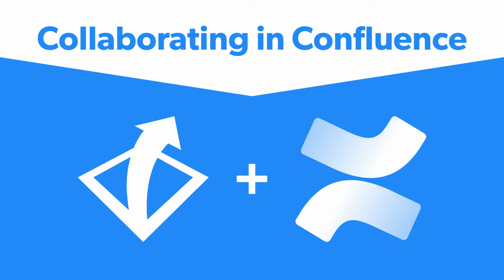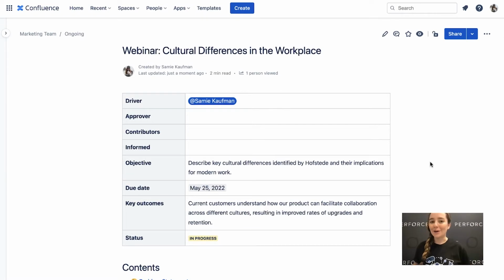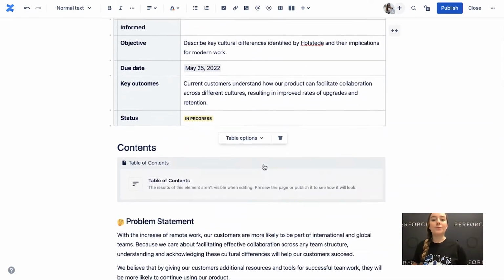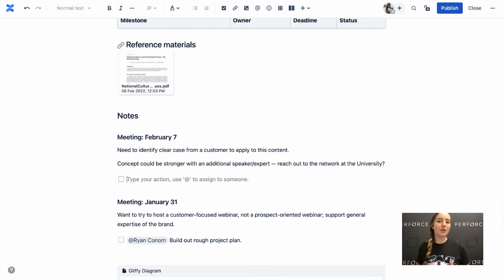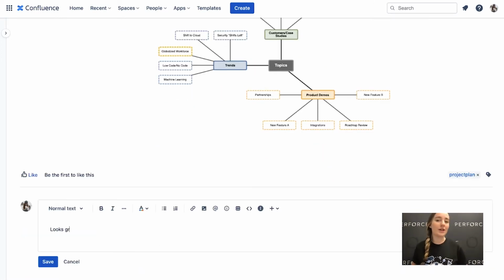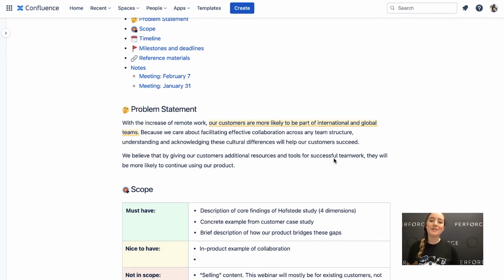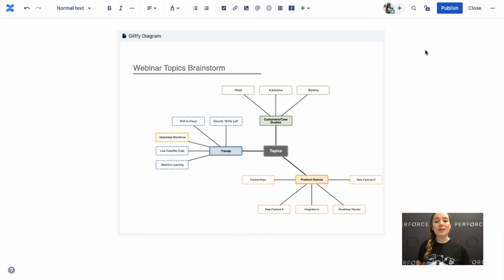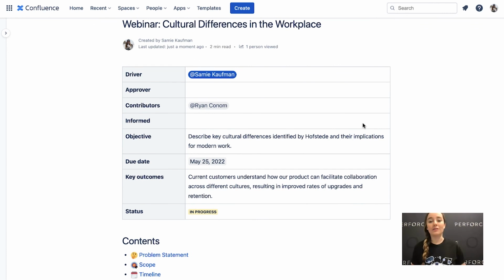Collaborate in Confluence Cloud | Basic Confluence Commands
This video covers four ways to get your team engaged on every page:
🔹 Tag a teammate to make sure they get updates on your pages and to clarify roles and responsibilities.
🔹 Add action items alongside your notes and project plan, giving everyone the context and now-how they need to work.
🔹 Use comments to make recommendations, request edits, or approve content on the page.
🔹 Add images and diagrams to quickly explain complex processes, share an idea, or document your work.